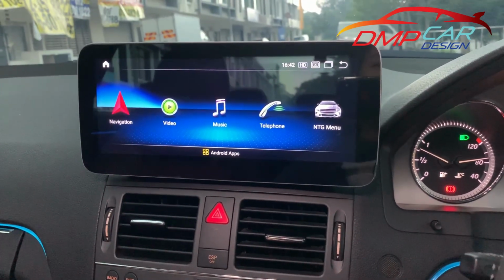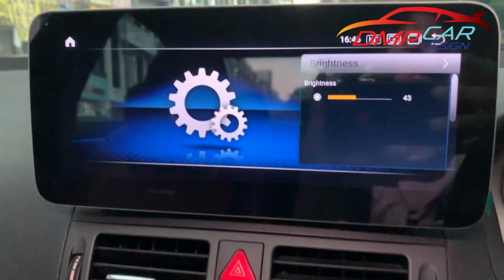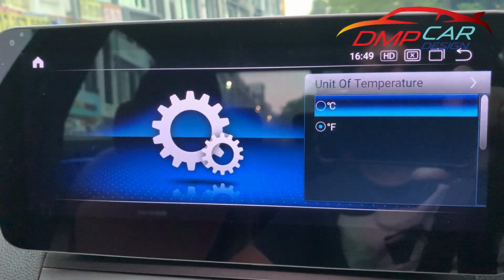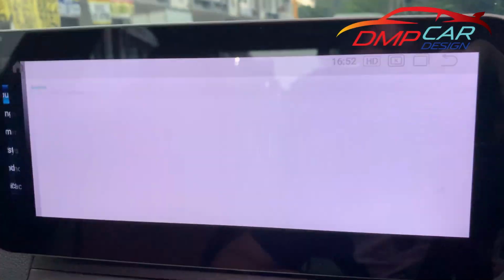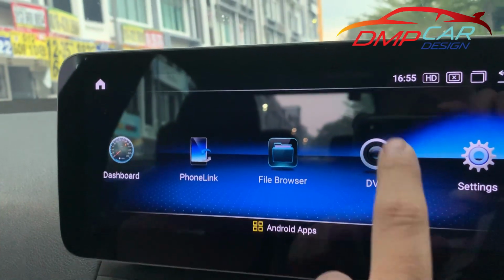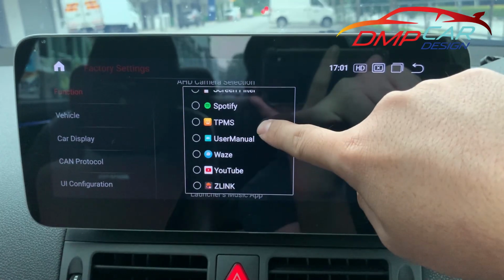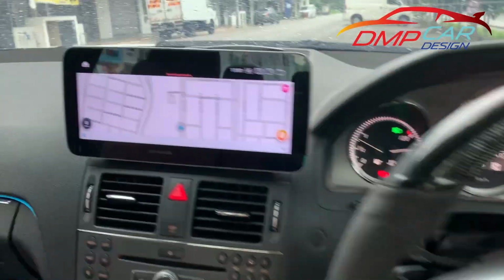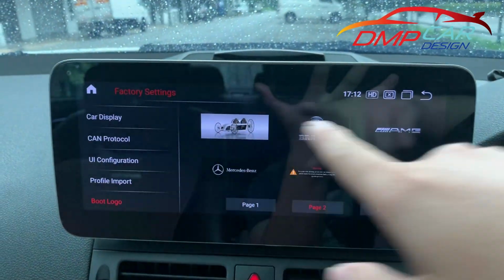Qualcomm Android screen All Setting explanation